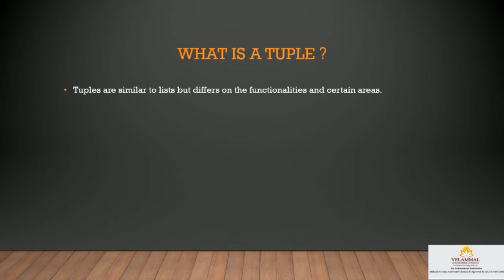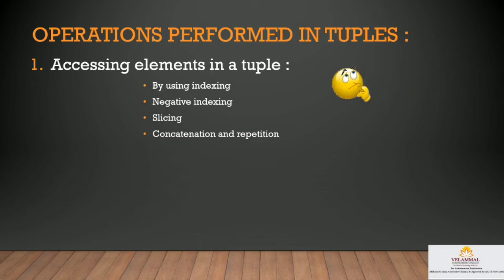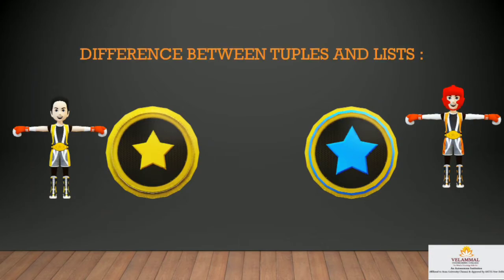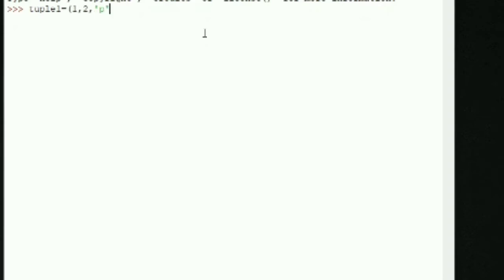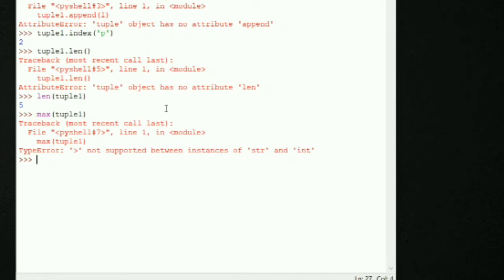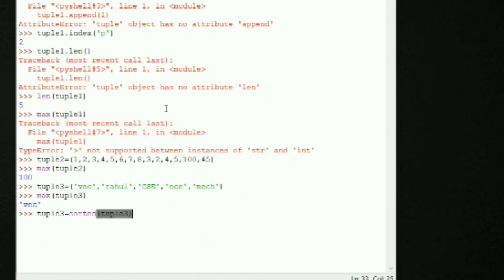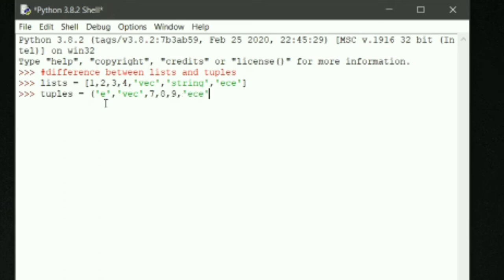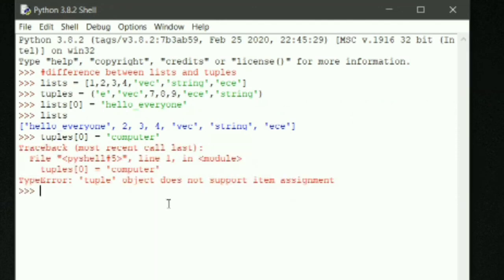LIST AND TUPLES || PYTHON ONLINE WORKSHOP || VEC